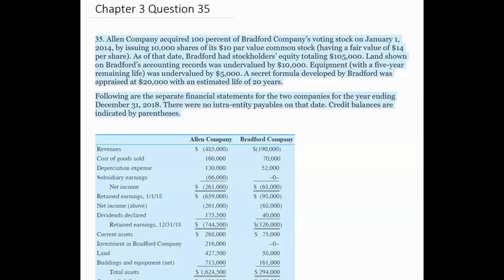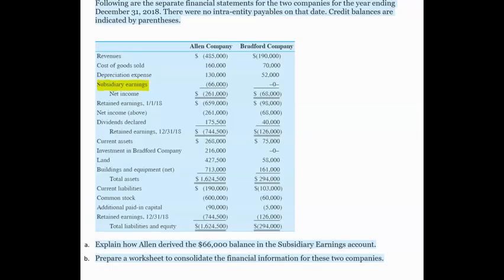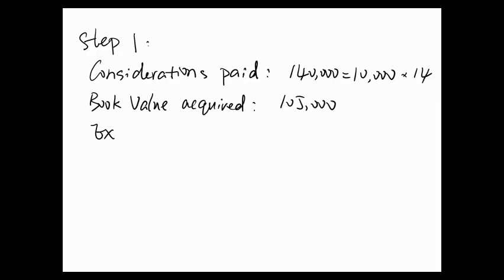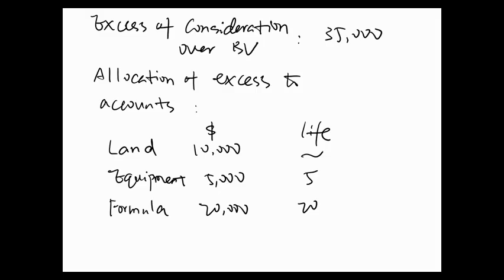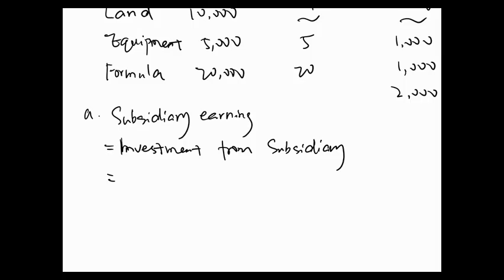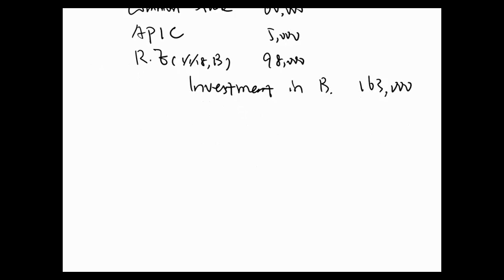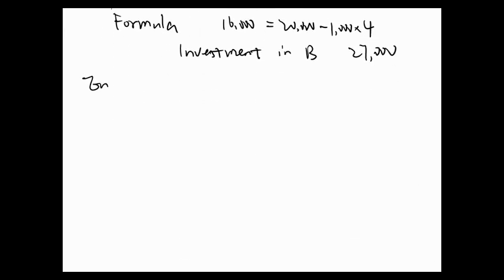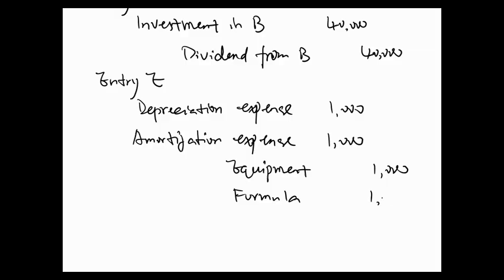Chapter 3 Problem 35 - Prepare Consolidation Worksheet